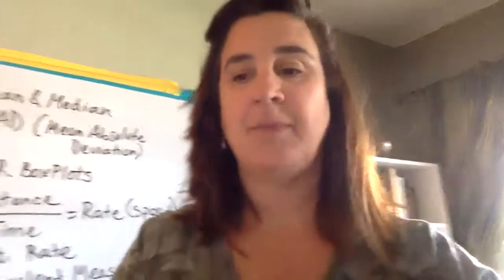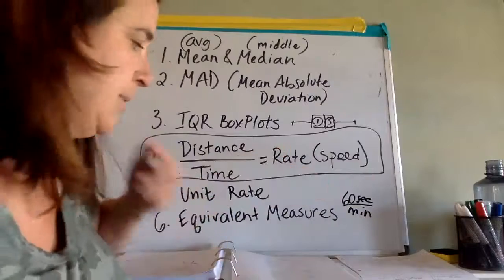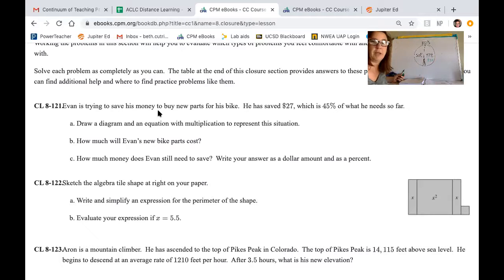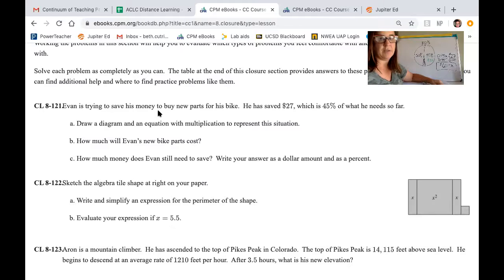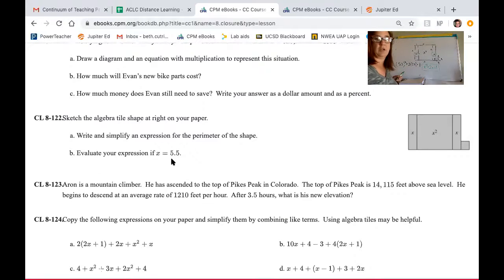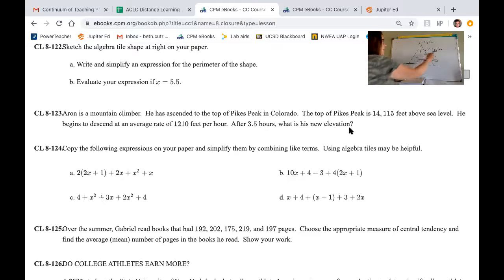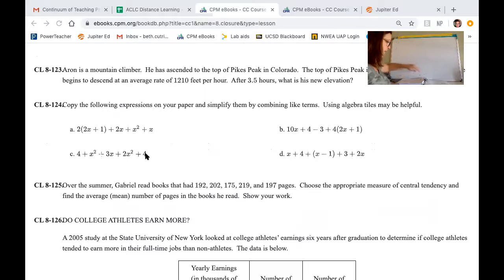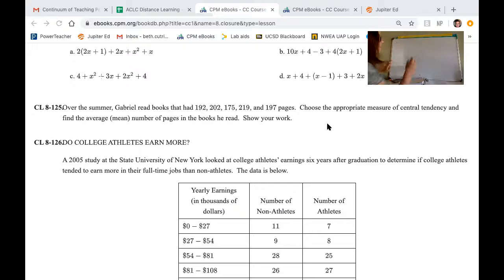closure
Chp. 8 closure only questions #121-125